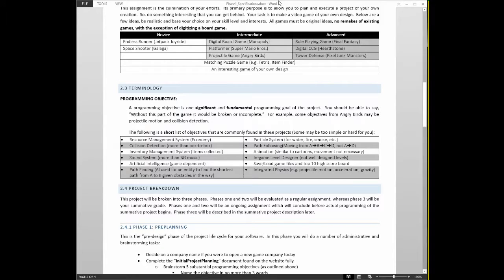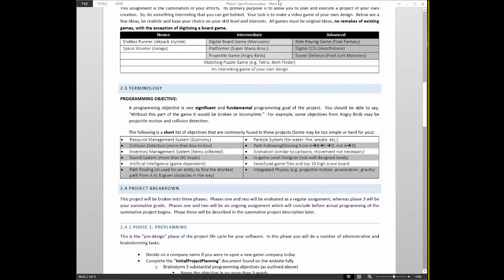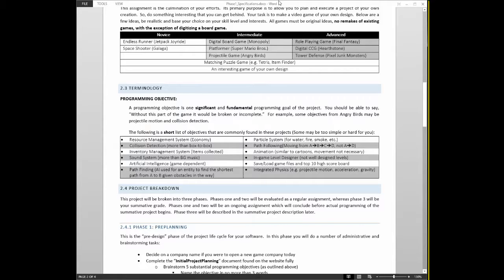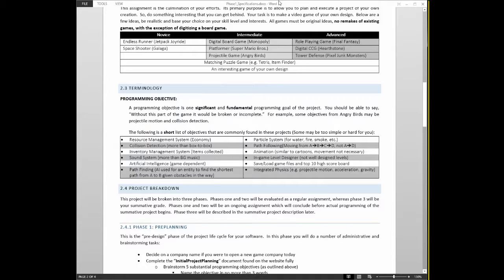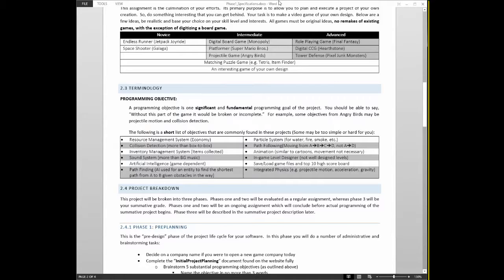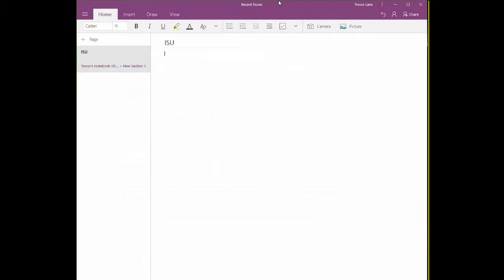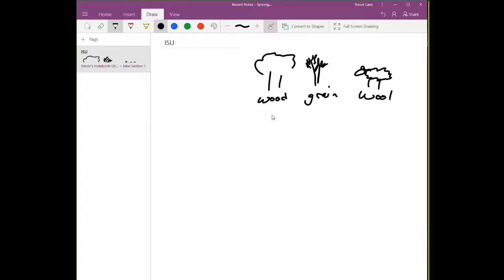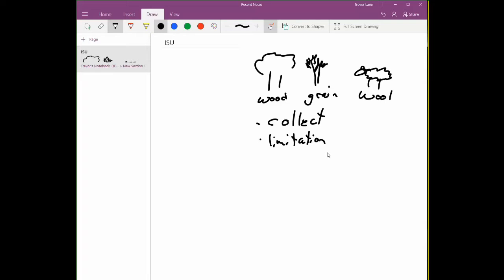Java - Final Project - ISU1 - 02 - Objectives 1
ISU Objectives